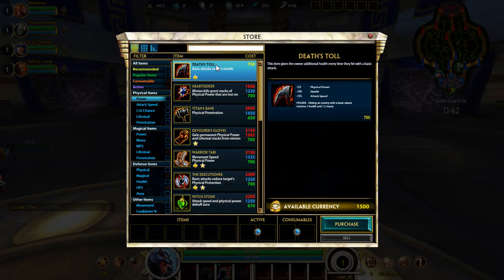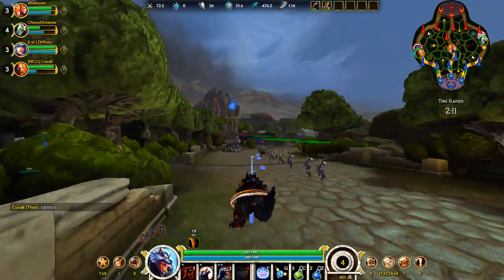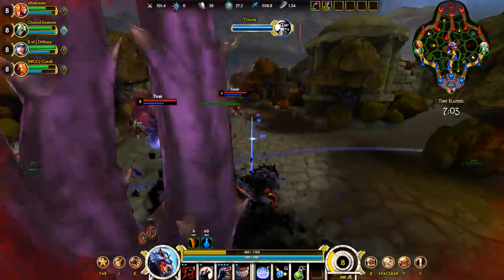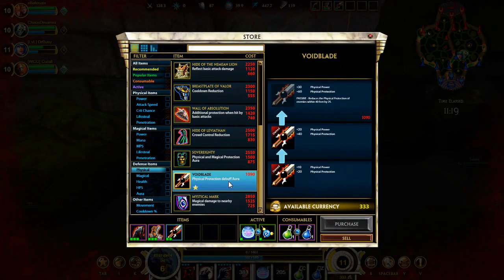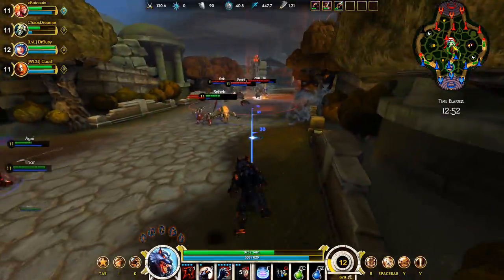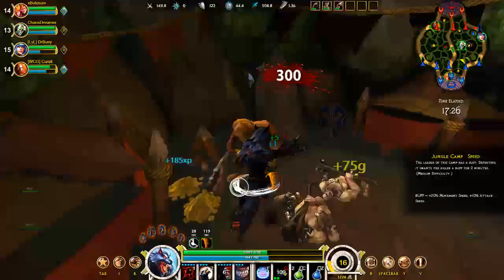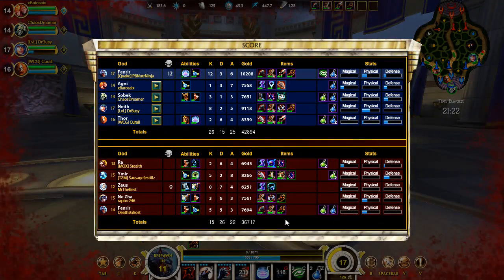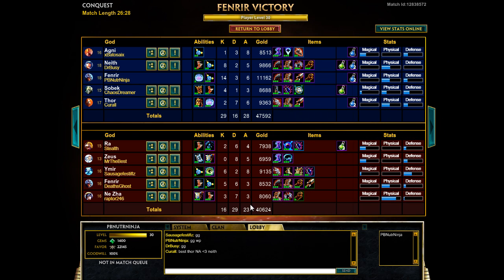SMITE Fenrir Eats People PvP Gameplay (14-3-6 Conquest)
This video is under fair use of law because it is using third party content for critical and educational purposes that will in no way affect its market or sales.